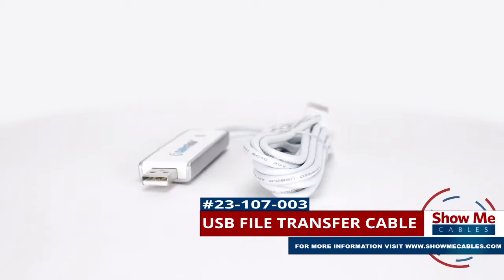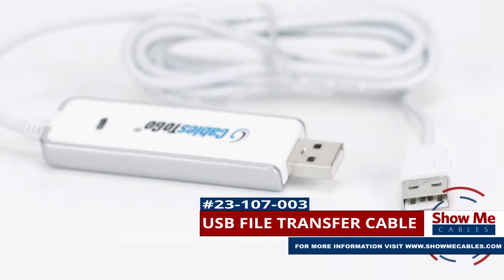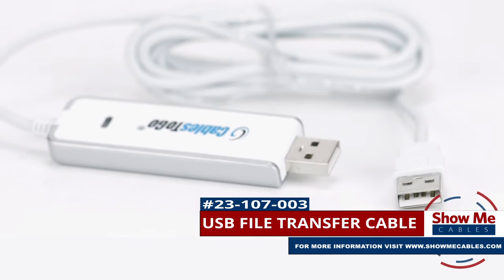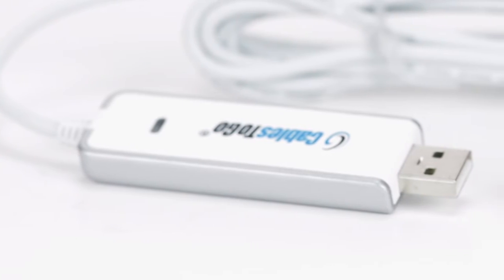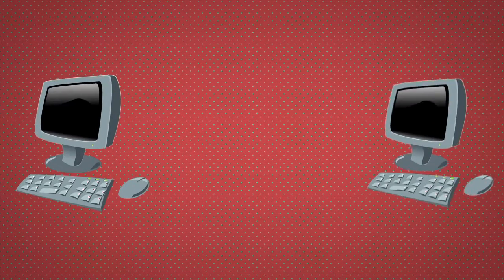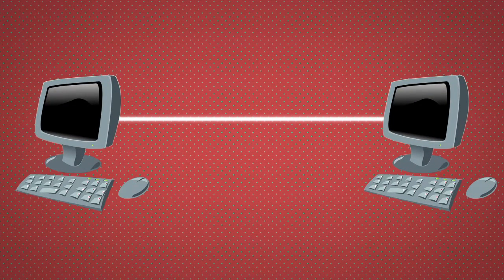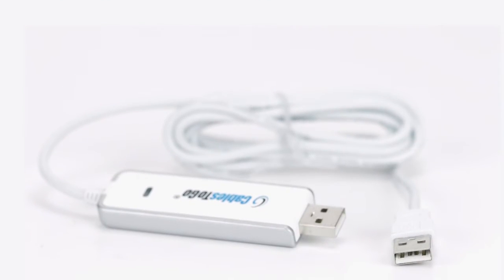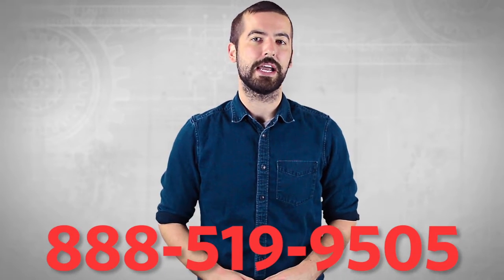Easy To Use USB 2.0 File Transfer Cable #23-107-003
Hello, and welcome to Show Me Cables.  Today we’ll be taking a look at USB cables.

This is the USB File transfer cable.  It features a USB A Male connector on both sides.

The key difference between this cable and a regular USB cable, is that one side has a circuit board built into it.  This allows two computers to plug directly into one another in order to transfer files.

The cable is 6 FT in length and allows for transfer rates up to 480 Mbps.